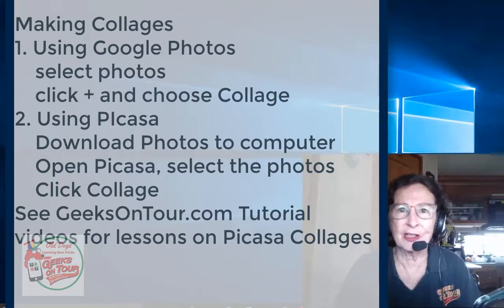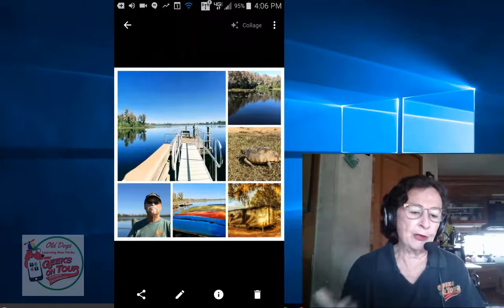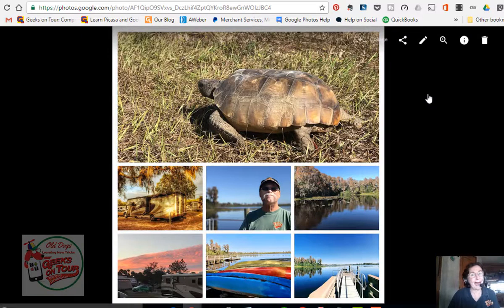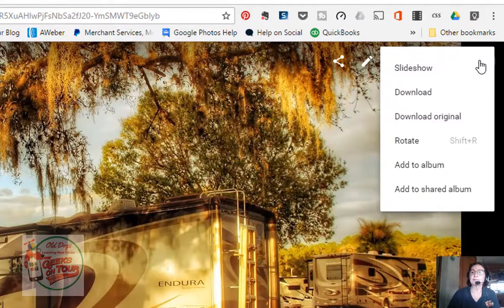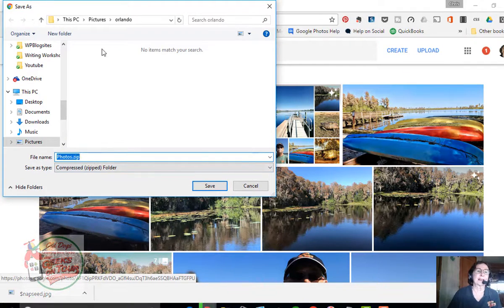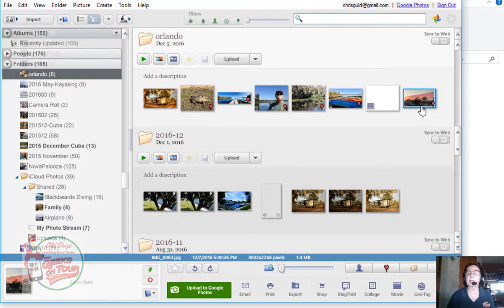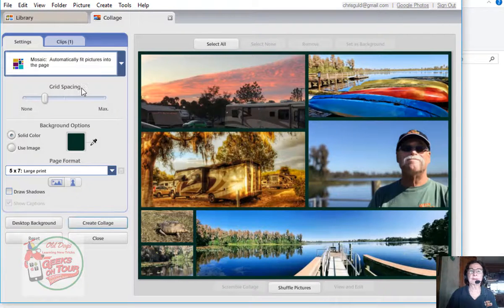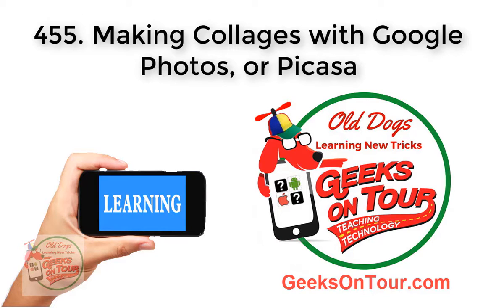Making Collages with Google Photos or Picasa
Tutorial video #455 from Geeks on Tour. Chris demonstrates how drop-dead easy it is to create collages using Google Photos on your phone or on the computer. If you want more options, she also demonstrates how you can download the picture to your computer and use Picasa.